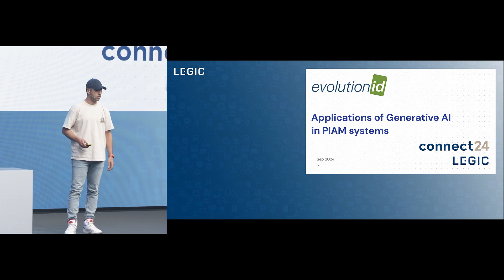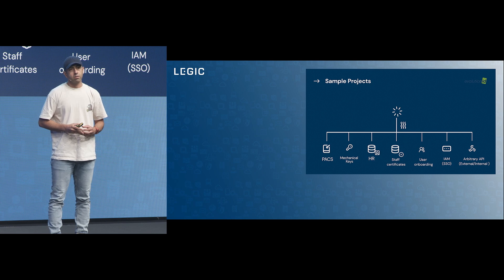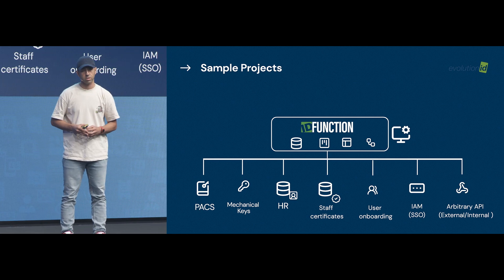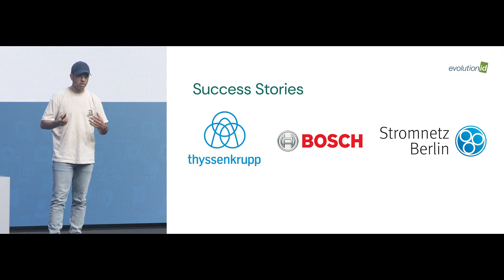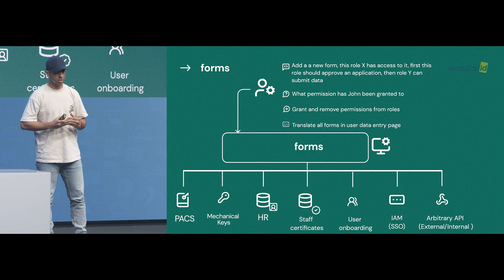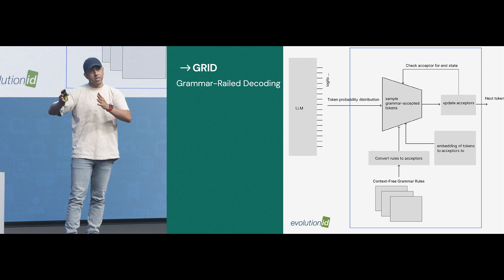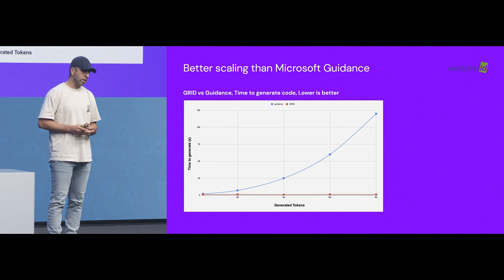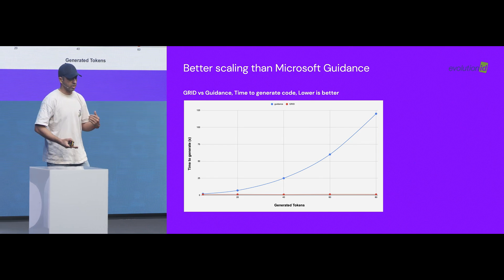09 connect24 EN - Applications of Generative AI in PIAM systems Mohsen Arjmandi evolutionID